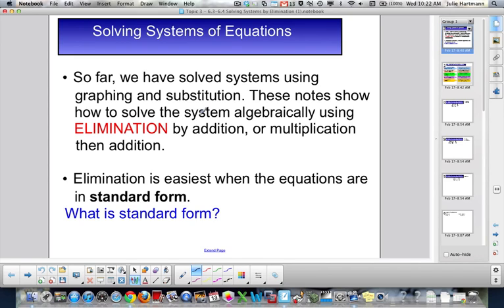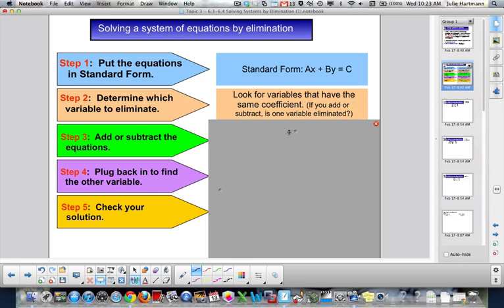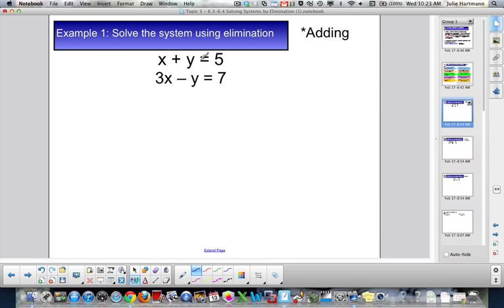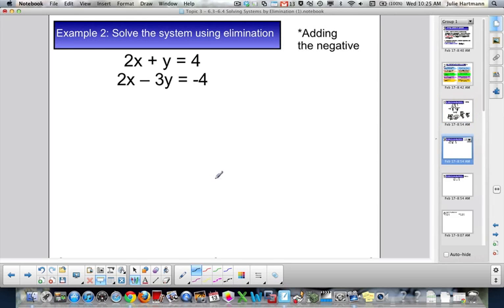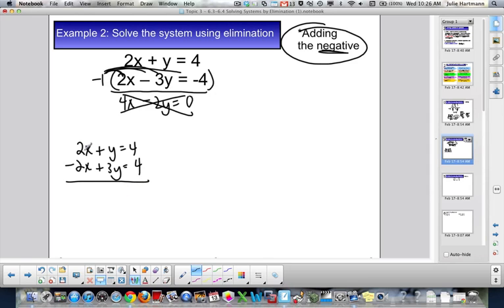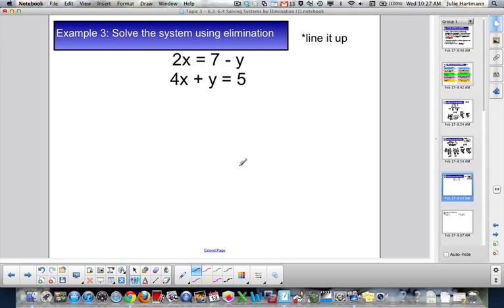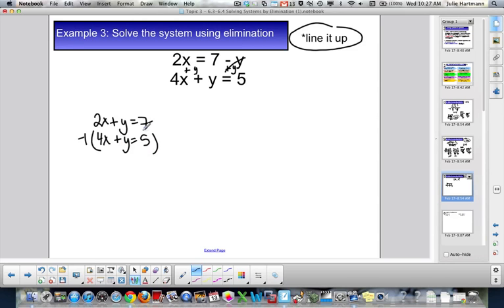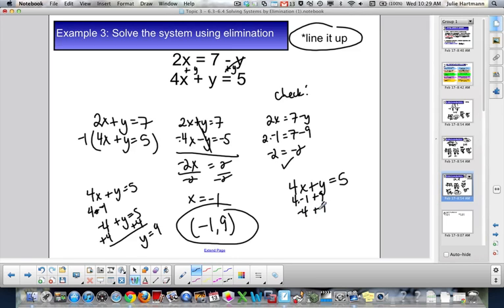Topic 3 Part 1 Solving Systems with Elimination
Algebra 1
Chapter 6